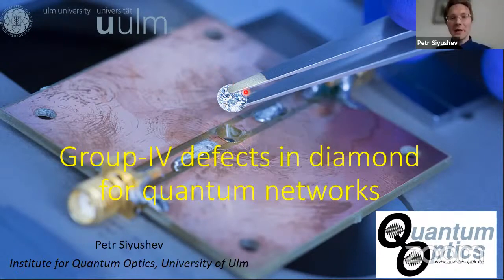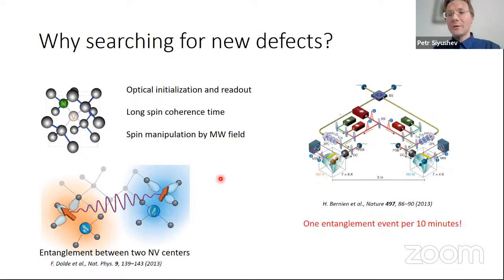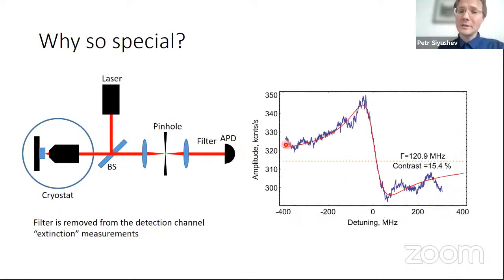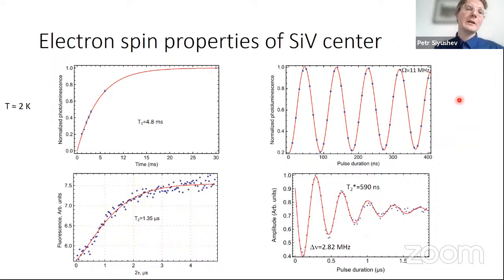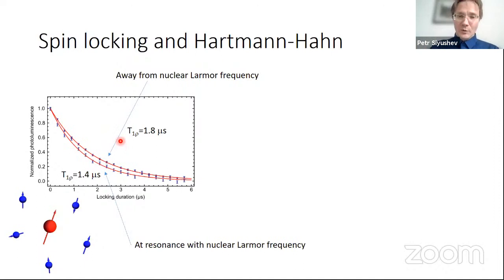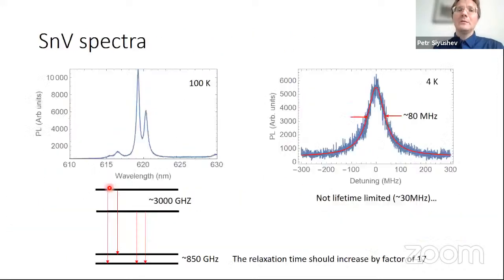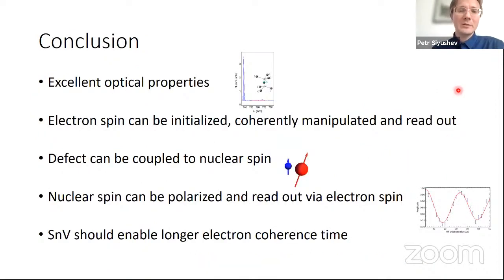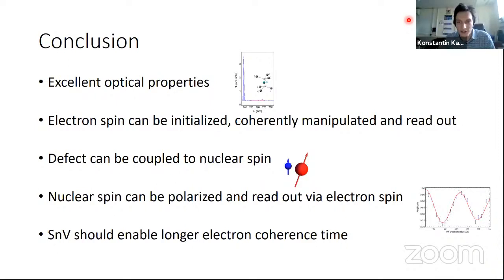Petr Siyushev, Group-IV defects in diamond for quantum networks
Petr Siyushev (Institute for Quantum Optics, Ulm University)
 Group-IV defects in diamond for quantum networks

Diamond is the host for more than 500 optically active defects. Some of them represent significant interest not only in jewelry but also in quantum technologies. For instance, nitrogen-vacancy center was extensively studied over the last two decades because of its potential applications in sensing and quantum information processing. However, the poor optical properties of this defect limit construction of the scalable quantum registers or quantum networks. Recently emerged new family of diamond defects based on group-IV elements demonstrate superior optical characteristics and keep a promise to become a new platform for the realization of quantum networks. In this talk, I will discuss optical and spin properties of the group-IV defects, show recent progress in fabrication, studies, and application. I will also outline our approach combining long-lasting memory with the nearly ideal optical interface.